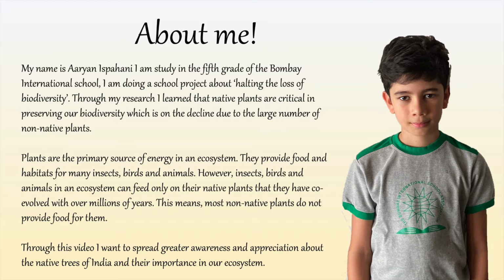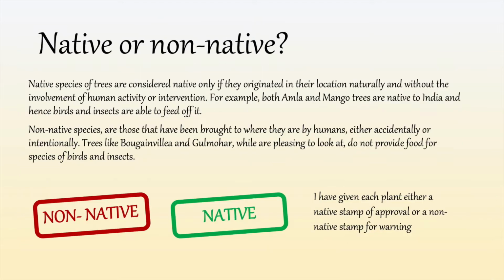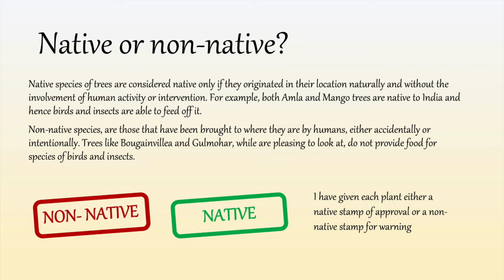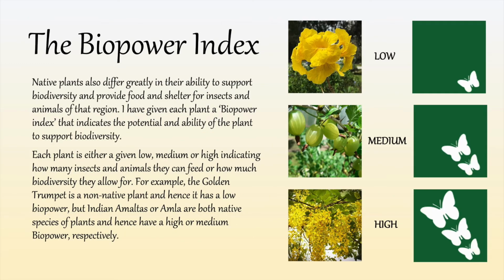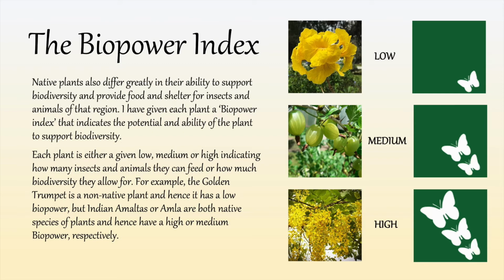Native biodiversity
My name is Aaryan Ispahani I am study in the fifth grade of the Bombay International school, I am doing a school project about ‘halting the loss of biodiversity’. Through my research I learned that native plants are critical in preserving our biodiversity which is on the decline due to the large number of non-native plants.

Plants are the primary source of energy in an ecosystem. They provide food and habitats for many insects, birds and animals. However, insects, birds and animals in an ecosystem can feed only on their native plants that they have co-evolved with over millions of years. This means, most non-native plants do not provide food for them.

Through this video I want to spread greater awareness and appreciation about the native trees of India and their importance in our ecosystem.